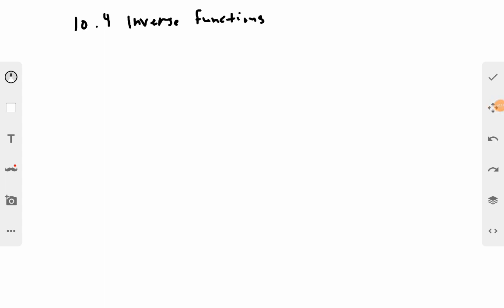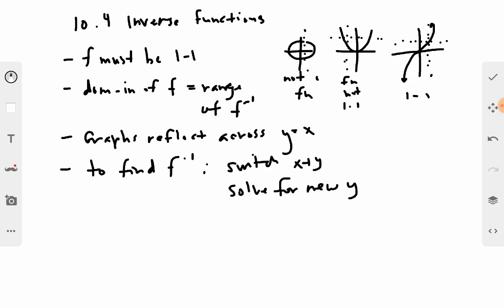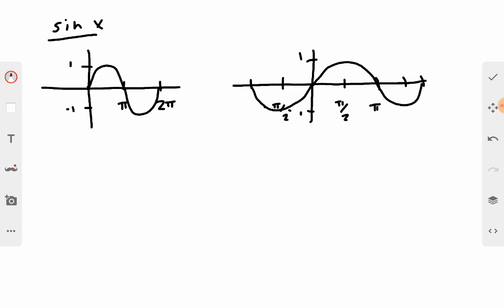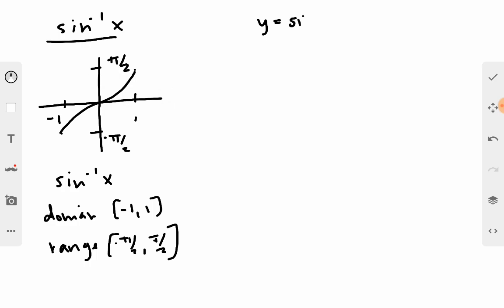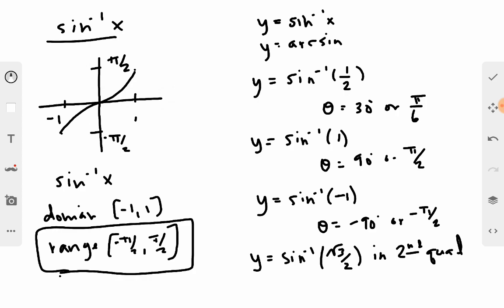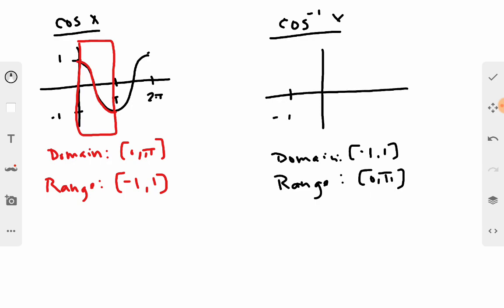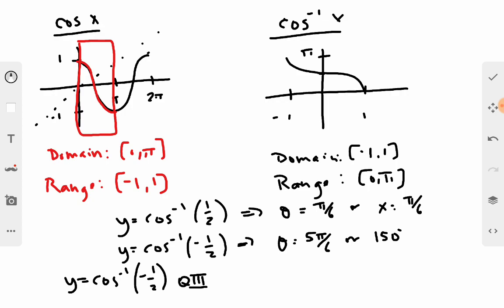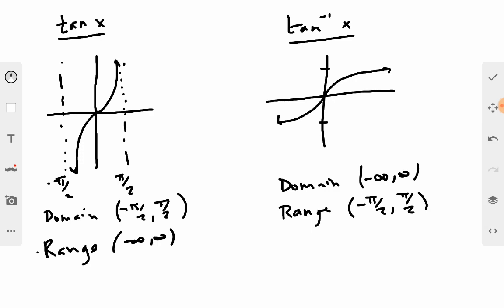10-4 part 1